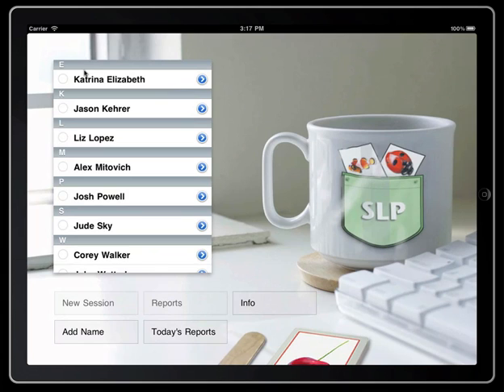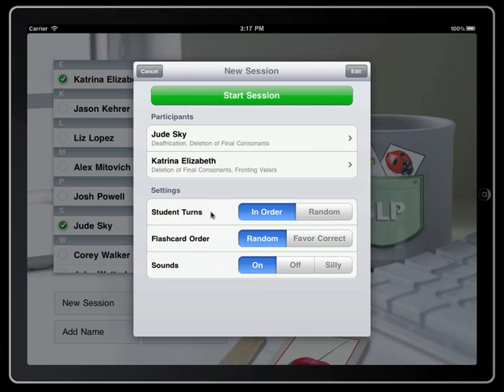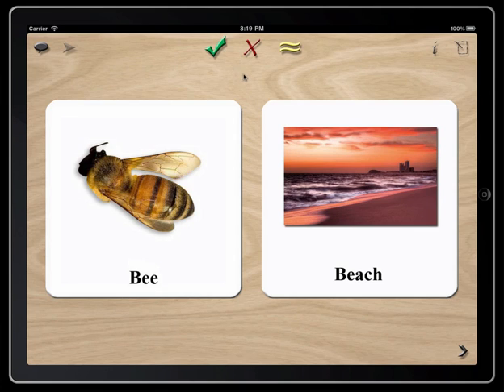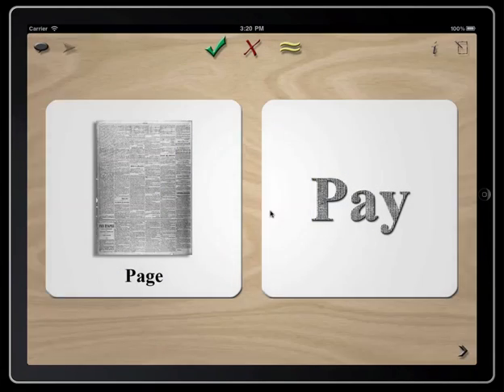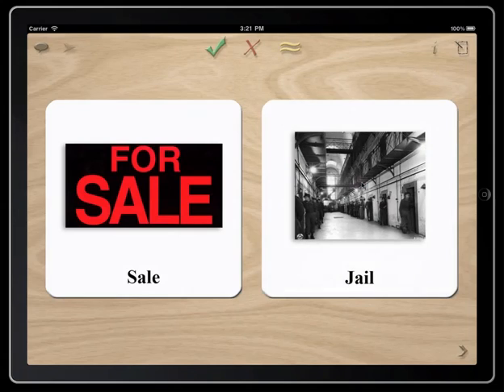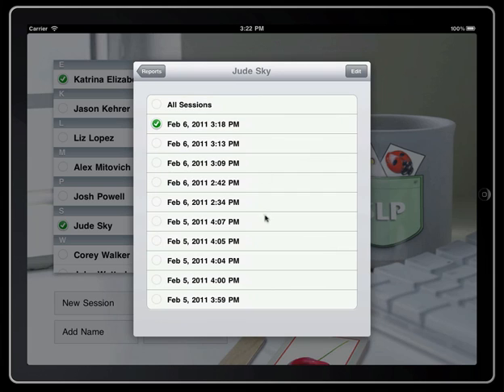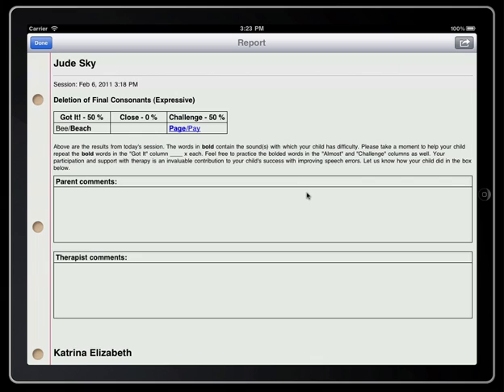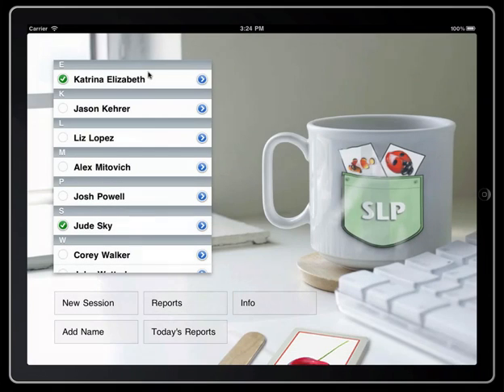Pocket SLP Speech Therapy iPhone/iPad App Demonstration - Minimal Pairs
Demonstration for Speech Therapy Mobile App.  This is a state of the art Minimal Pairs application designed to target the twelve most common phonological processes. Some have described it as "a therapist's dream come true!"    It offers two different activities to help improve phonological processes. A "Receptive Mode" which requires students to identify which of the words in the pair contains their target sound(s) and an "Expressive Mode" where they are cued to say both words. Data tracking buttons are provided for therapists, parents, and teachers to enter whether the response was correct, incorrect, or approximate.  Highly detailed diagrams provide side-by-side images that highlight correct/incorrect tongue positioning.
Universal app available for the iPhone, iPod Touch,  and iPad platforms.